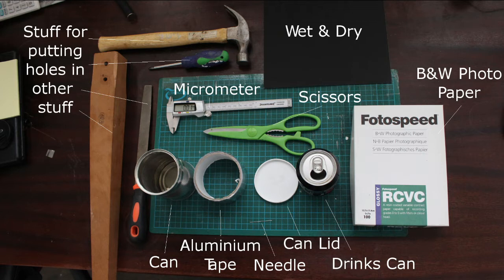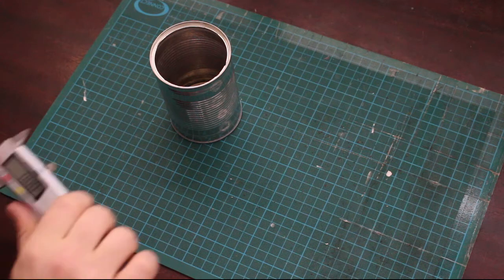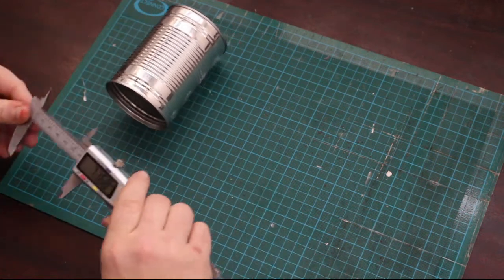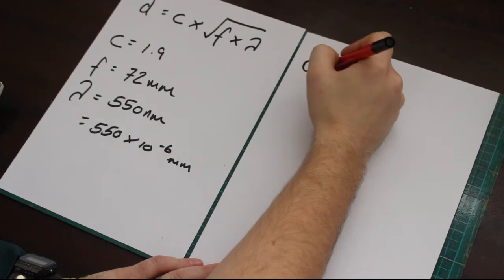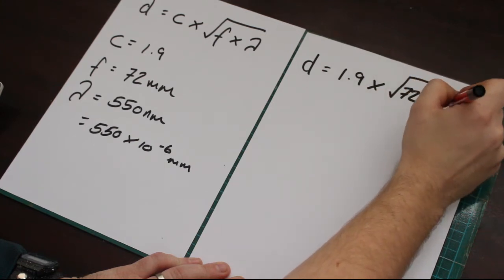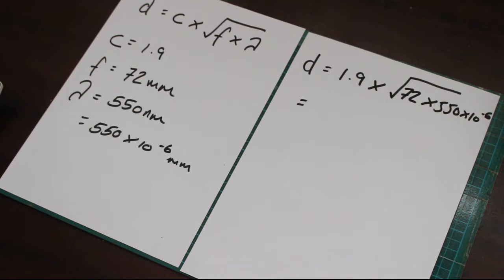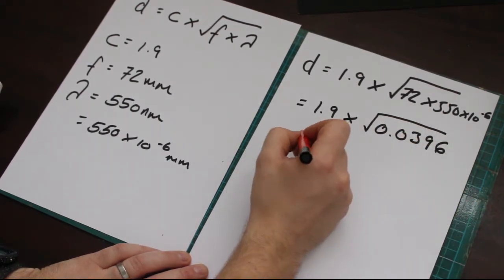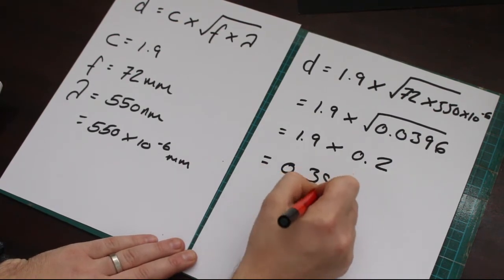Solargraph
How to make a 6 month exposure pin hole camera